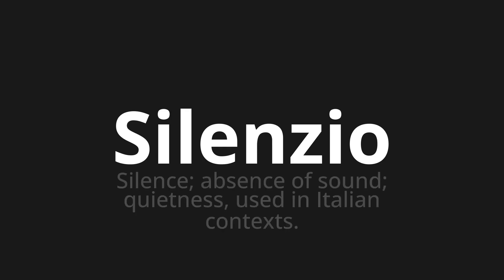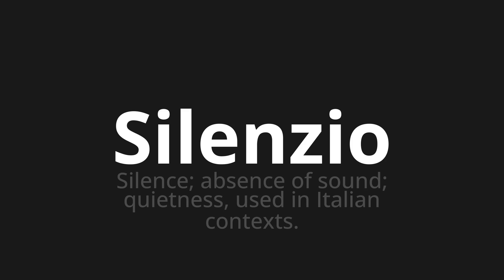How to pronounce Silenzio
Master the Pronunciation of 'Silenzio Which means silence' - which means : Silence;ABSENCE OF SOUND;Quietness, used in Italian Contexts. 📝 with @HTPronounce 🎓🗣️ - [Your Guide to Italian]

Learn to pronounce 'Silenzio' perfectly in Italian with our easy and engaging tutorial by @HTPronounce! 📖📽️ In this comprehensive video, we provide you with native speaker examples 🗣️👂 and phonetic breakdowns 🎵 to ensure you get the pronunciation just right.

How to say Silence in Italian